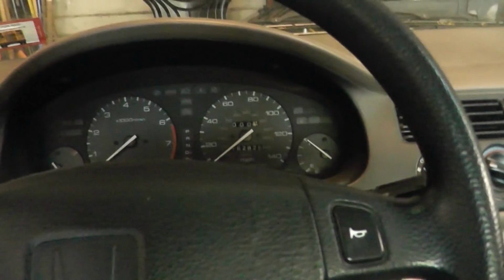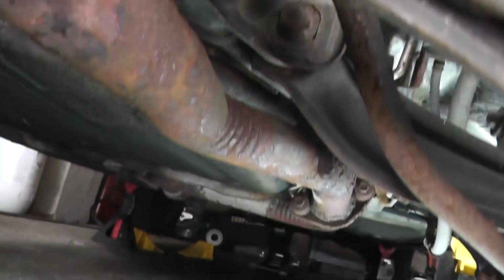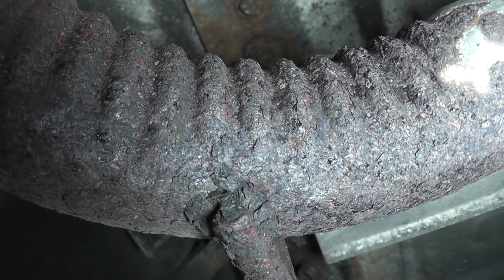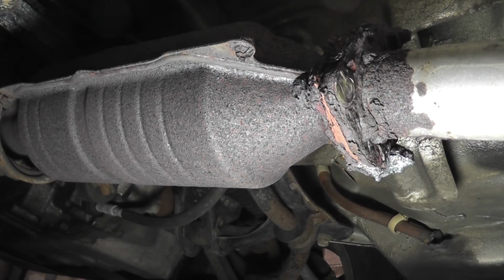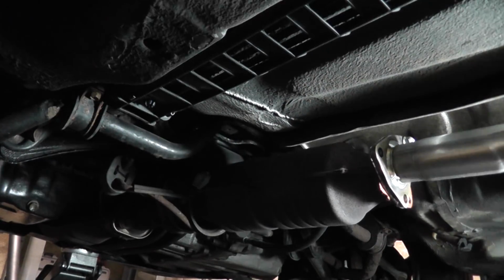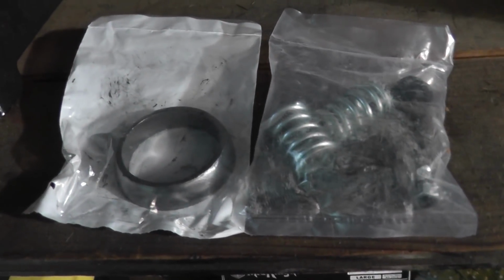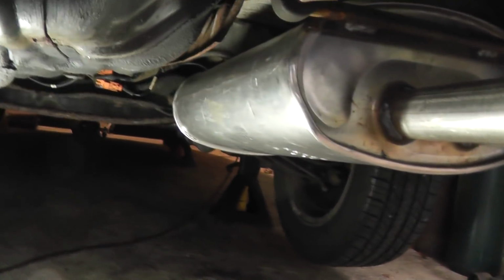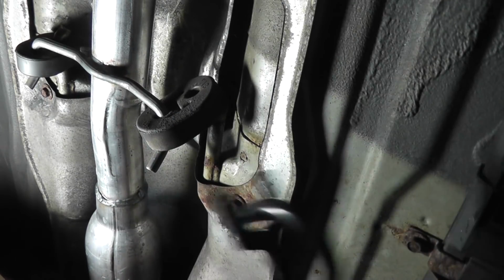1994 - 1997 Honda Accord Muffler and B Pipe Replacement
In this video I show you how to replace the muffler and B pipe on 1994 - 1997 Accords. I also show how to cut the rusted bolts off with a Dremel tool.

Exhaust hanger removal tool part numbers:

Large Hanger Tool:

Lisle 38350

Small Hanger Tool:

Was made by Lisle unable to find part number may have been discontinued.

Due to factors beyond the control of Bushougoma, it cannot guarantee against unauthorized modifications of this information, or improper use of this information. Bushougoma assumes no liability for property damage or injury incurred as a result of any of the information contained in this video. Bushougoma recommends safe practices when working with the tools or equipment seen or implied in this video. No information contained in this video shall create any express or implied warranty or guarantee of any particular result. Any injury, damage or loss that may result from improper use of these tools, equipment, or the information contained in this video is the sole responsibility of the user and not Bushougoma.